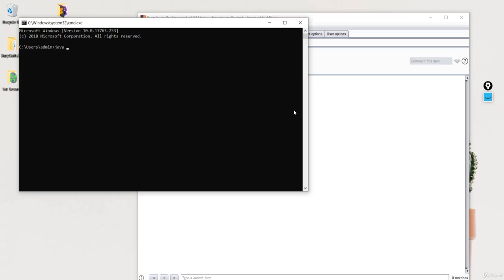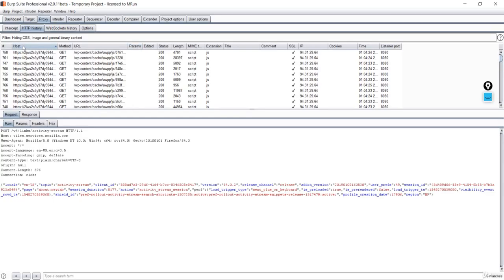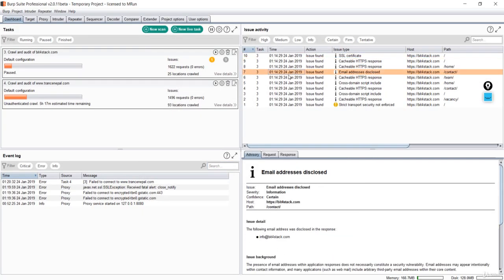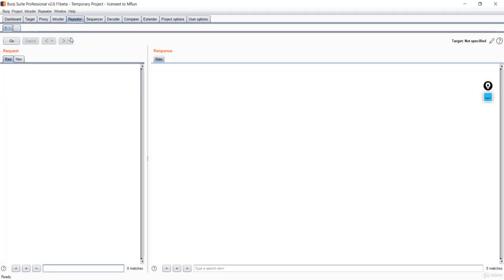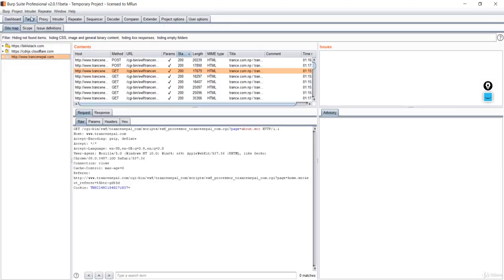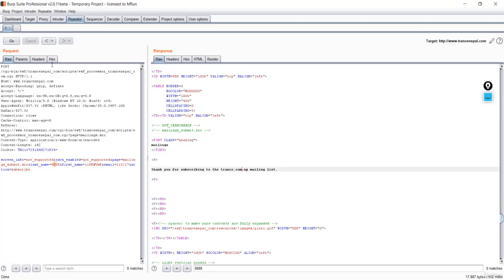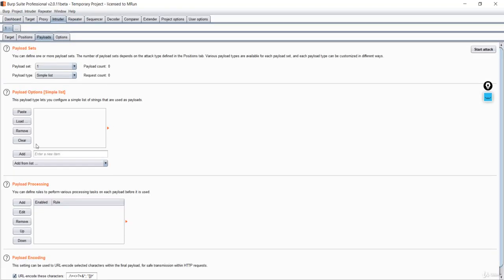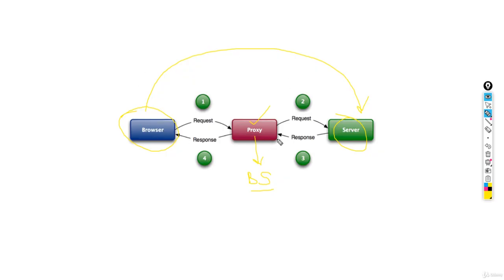New BurpSuite Ethical Hacking 2 Configuration of BurpSuite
BurpSuite Ethical Hacking  2  Configuration of BurpSuite Knowledge Based Video For Learning Purpose ONLY ! 2026 Creating Undetectable Backdoor with Python Ethical Hacking Practice